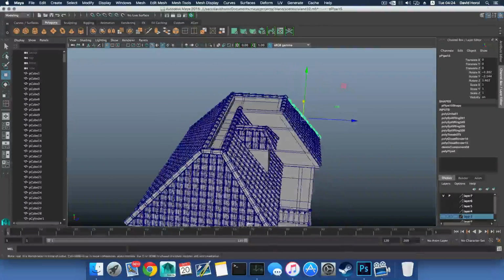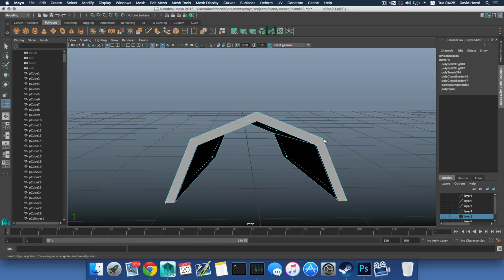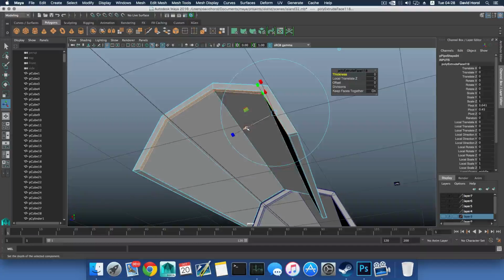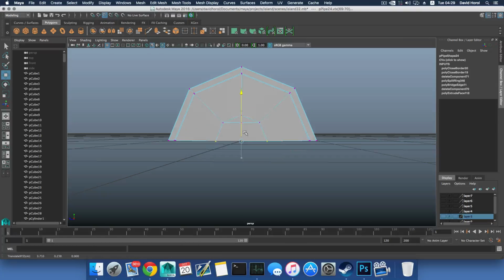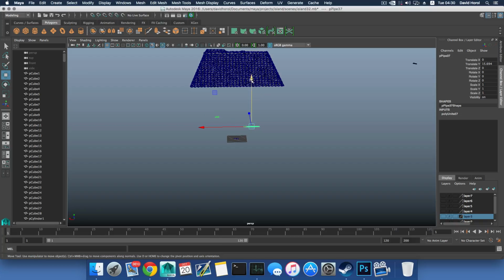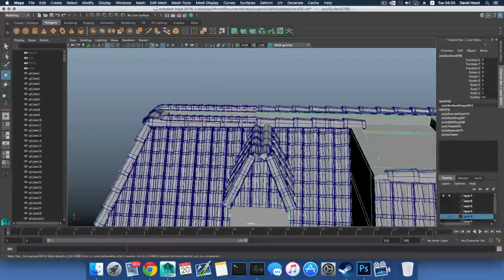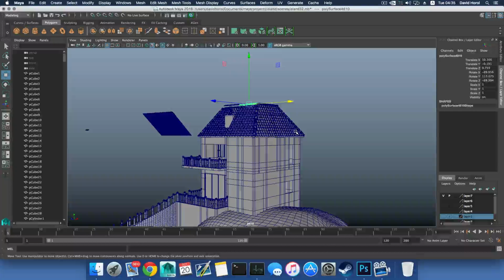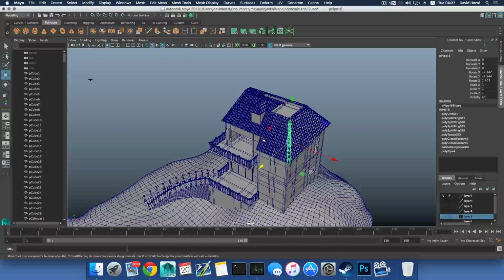Maya 2016 Tutorial- How To Model an Island Part 32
in this Tutorial you will get to learn how to model ceramic tile roof.